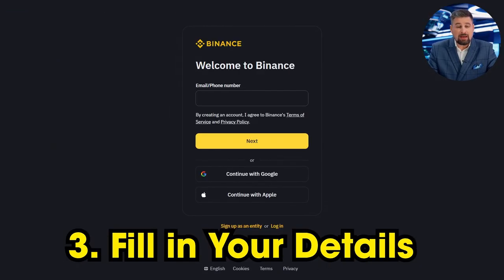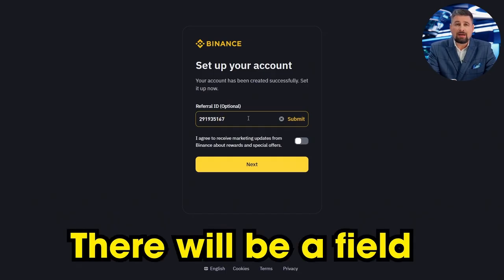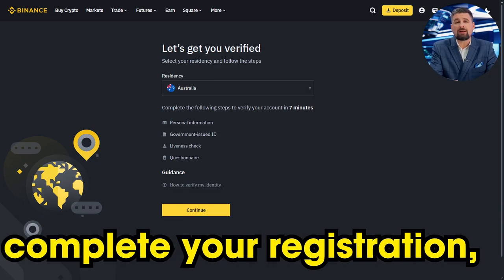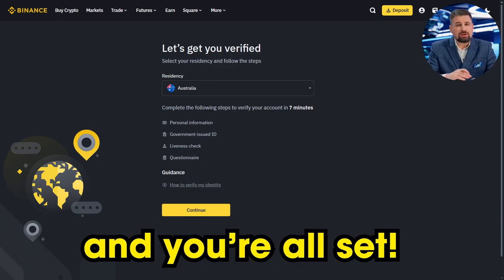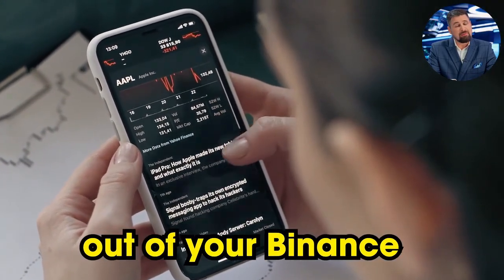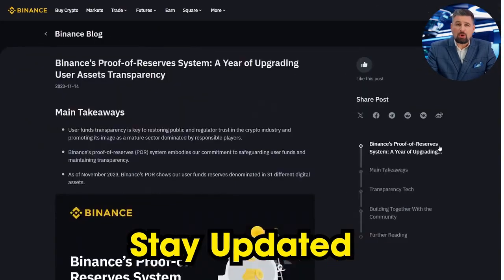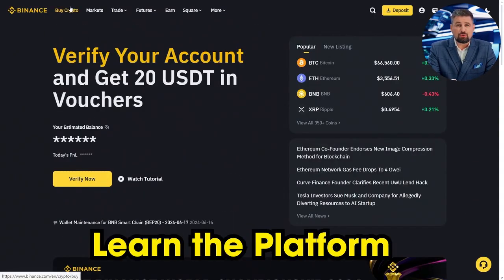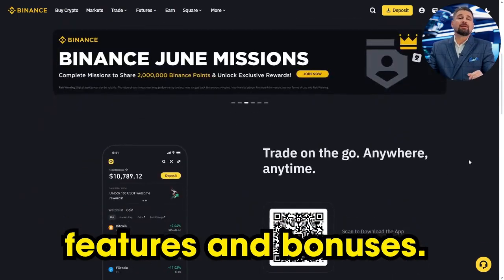Binance Referral Code 291935167 How To Use And Maximize Benefits In 2026 "291935167" | BlockAxis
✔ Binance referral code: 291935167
Binance referral code "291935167" is your key to unlocking exclusive benefits and rewards on one of the world’s leading cryptocurrency trading platforms in 2026. By using this referral code when signing up on Binance, you can enjoy reduced trading fees, access to special promotions, and additional bonuses designed to enhance your trading experience. Binance continues to innovate and dominate the crypto exchange market, making it essential to capitalize on every advantage available to maximize your profitability and growth potential in 2026.

Whether you are a beginner looking to explore cryptocurrency trading or an experienced trader aiming to diversify your portfolio, applying the Binance referral code "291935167" ensures you get the best value with every transaction. Binance offers a comprehensive suite of tools, including spot trading, futures, margin trading, staking, and launchpad opportunities, all integrated with a user-friendly interface optimized for both desktop and mobile users.

Taking advantage of the Binance referral code "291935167" also connects you to Binance’s vast community, providing access to educational resources, real-time market data, and support from dedicated customer service representatives. As Binance continues to expand its ecosystem, including NFT marketplaces and DeFi solutions, being part of this platform with a referral code can give you early access to cutting-edge innovations and promotions launched throughout 2026.

Don’t miss out on boosting your crypto journey with Binance’s world-class security features, low fees, and deep liquidity, all amplified by the referral code "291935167". Signing up is simple, fast, and secure—just enter the code during registration and start trading smarter today.

Stay ahead in the crypto game by optimizing your Binance experience in 2026 with this exclusive referral code. Use "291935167" now and enjoy the perks that come with being part of the Binance family. Whether for personal growth or trading ventures, Binance remains the preferred choice for millions worldwide, and now you can join them with an added advantage!

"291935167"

00:00: Intro
00:22: Introduction
00:48: What is a Binance Referral Code?
01:09: How to Obtain a Binance Referral Code
01:25: How to Use a Binance Referral Code
02:28: Verification Process
03:17: Claiming Referral Code Rewards
03:58: Benefits of Using a Binance Referral Code
04:38: Additional Tips and Best Practices
05:19: Conclusion